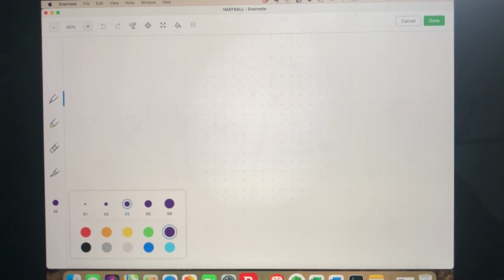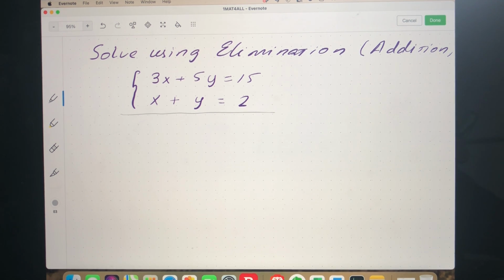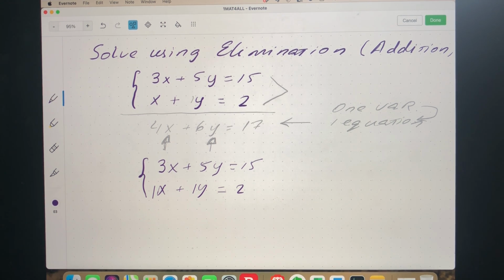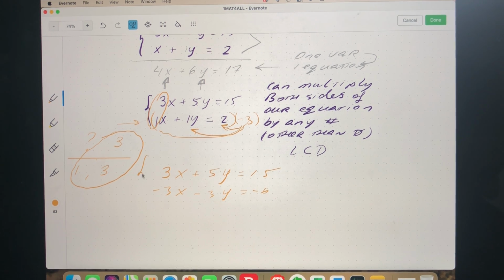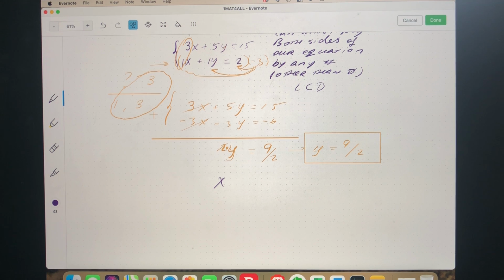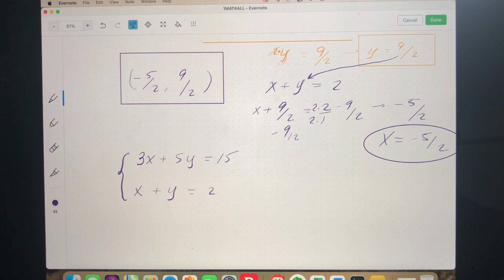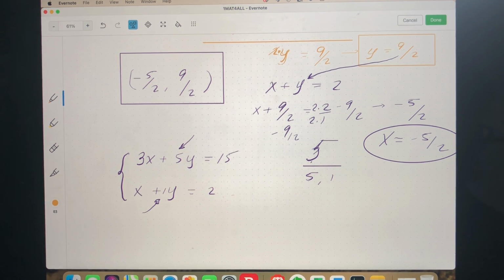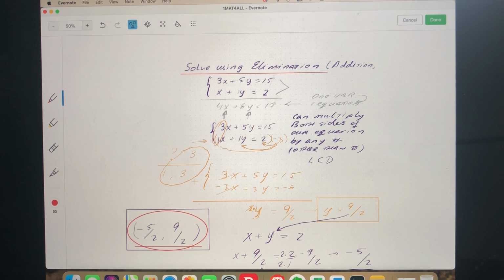Algebra: Solving a system of linear equations using elimination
Elimination (aka Addition) method to solve a system of linear equations